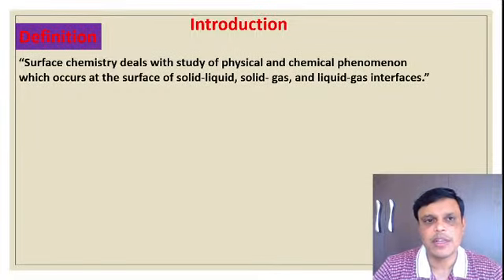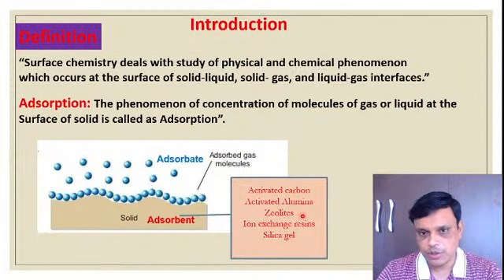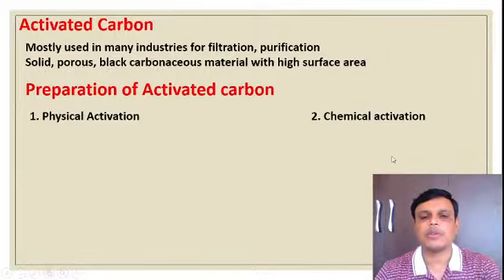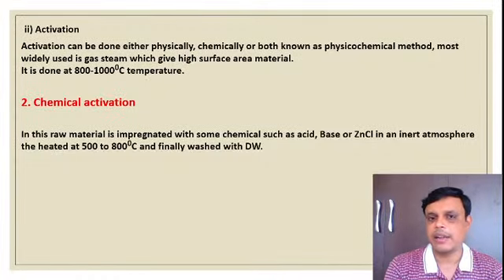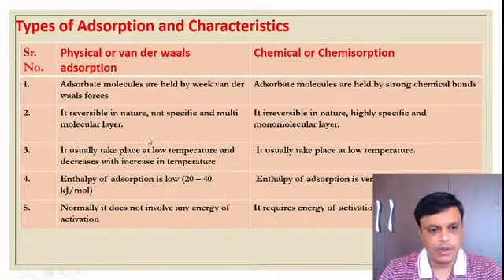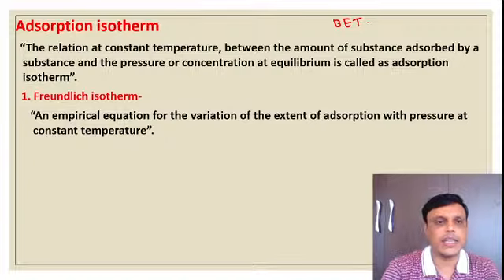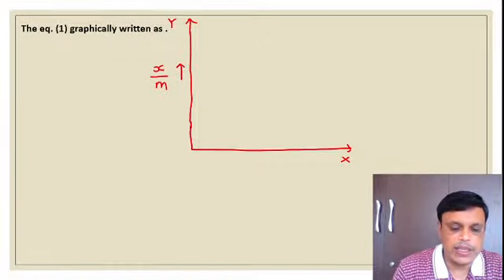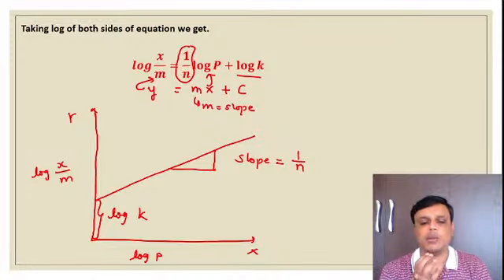Surface Chemistry by, prof. Kishor Kale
Adsorption, Absorption